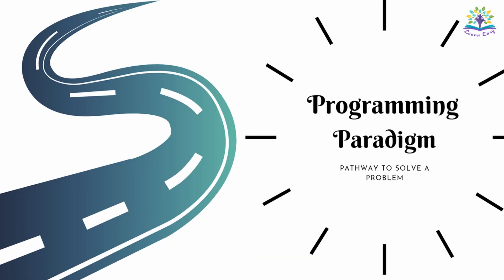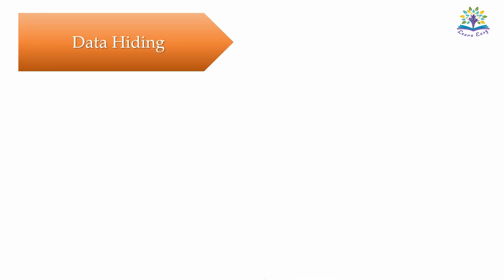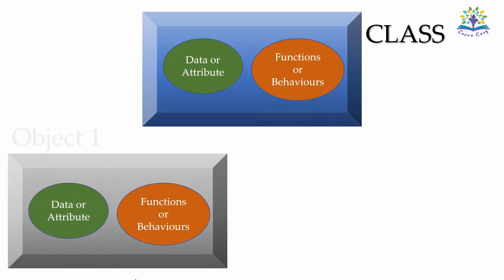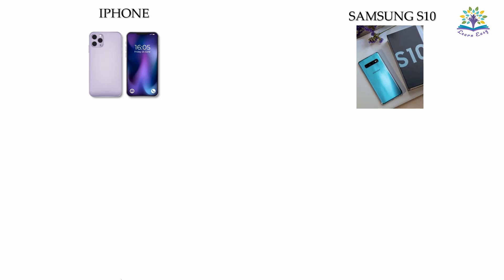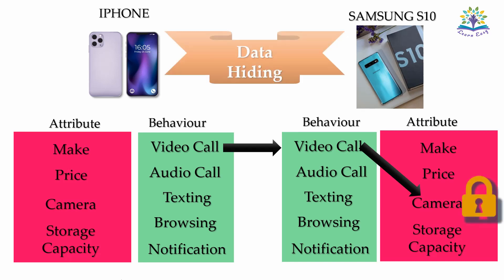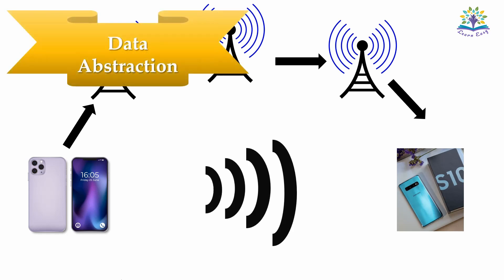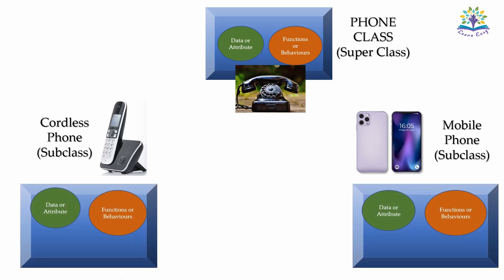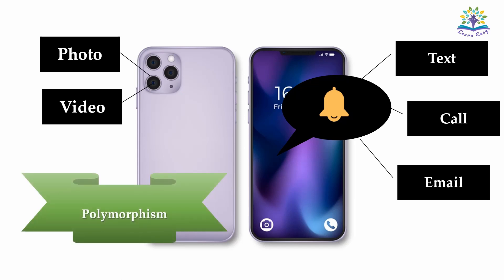Object Oriented Programming Concepts|Learn Java with Learneasytutorial Ep 2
Hello all,
Check out this series for learning Java.
Data Hiding
Data Encapsulation
Data Abstraction

Attribution